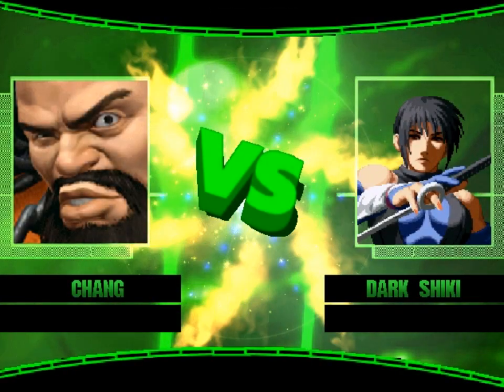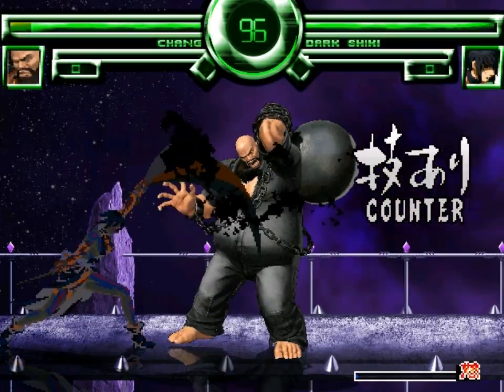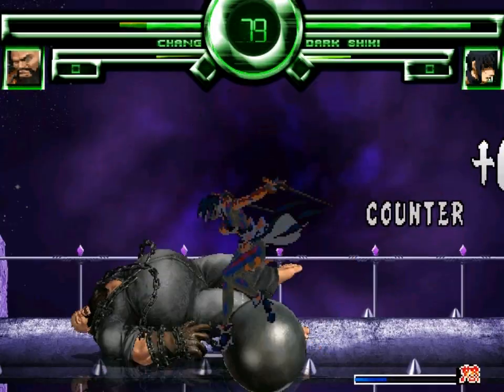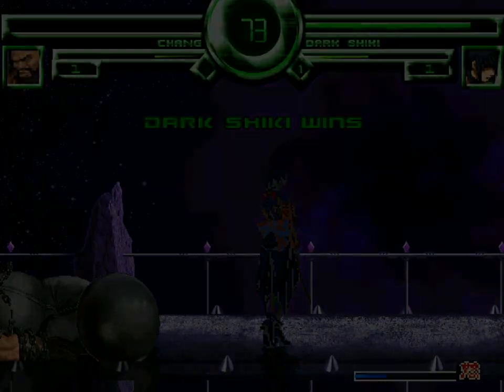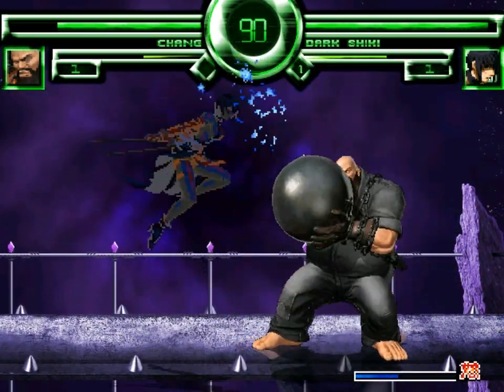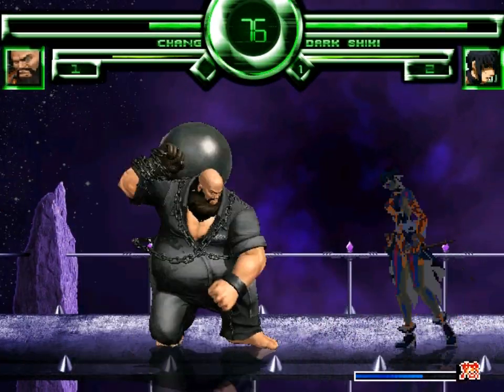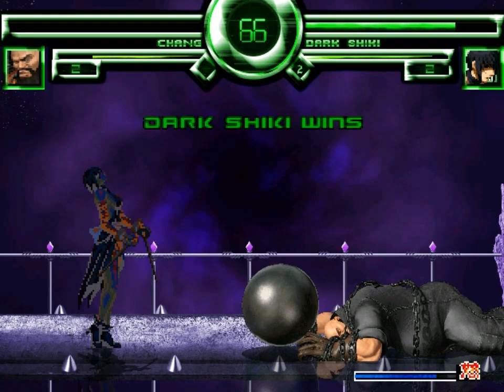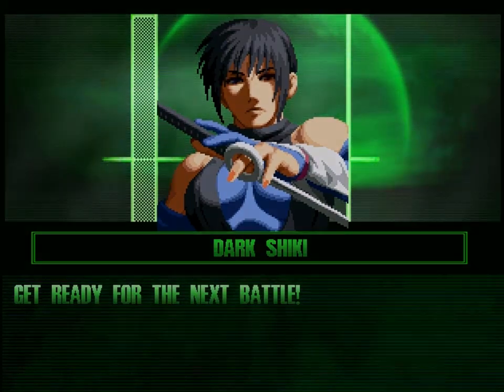Wailordlover's Random Mugen Battle - Episode 102 - Chang (Singles)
Hi guys, welcome to Episode 102, this week we have Chang from The King Of Fighters. I chose the 3D one from KOF XIV. I got him recently. I did a single battle with him against a random opponent on a random stage for this Mugen video.